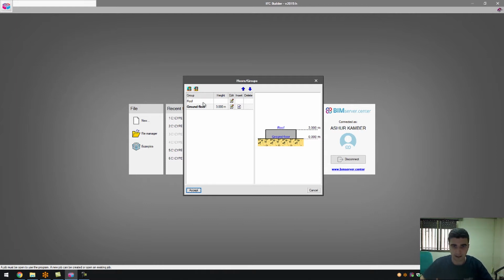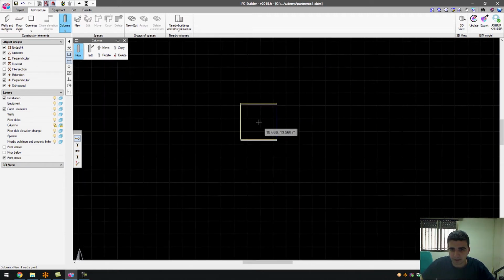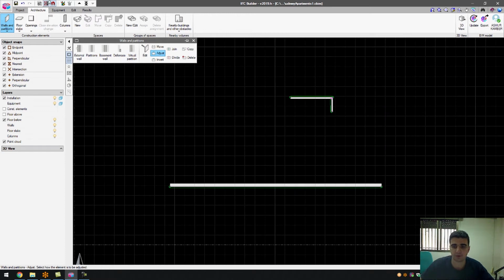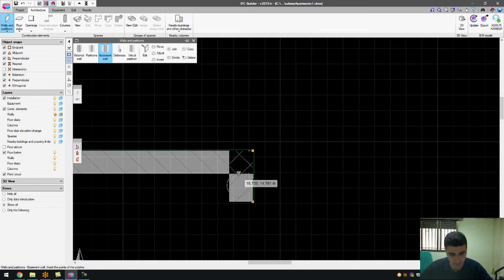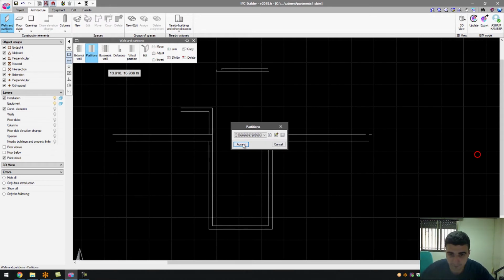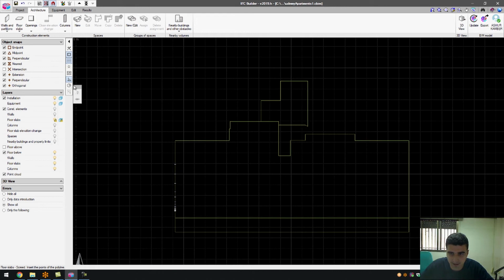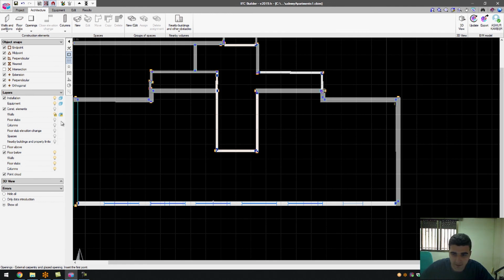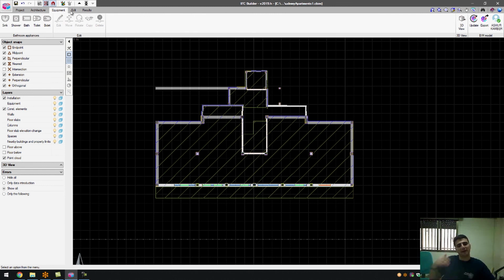13. Basement Floor.